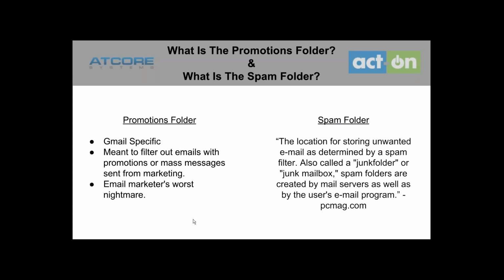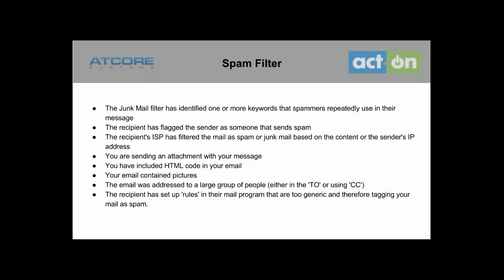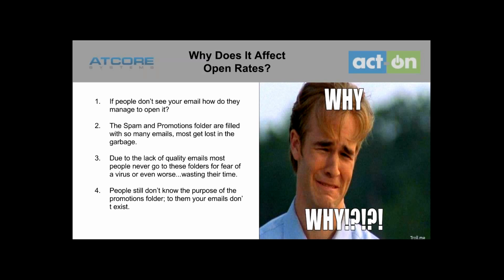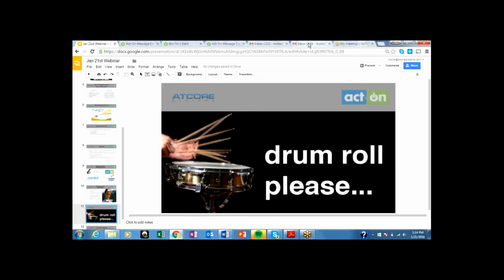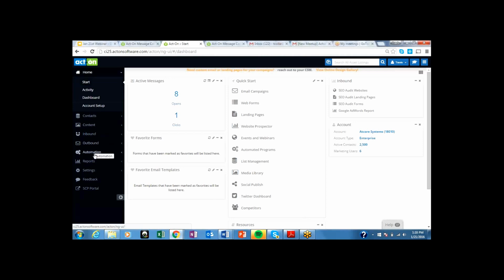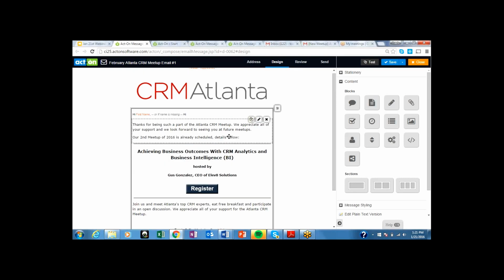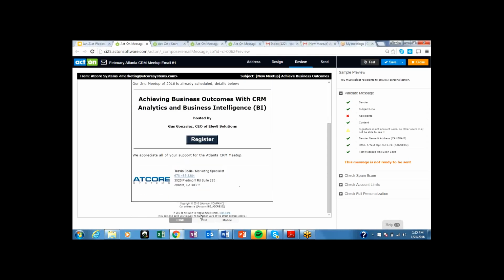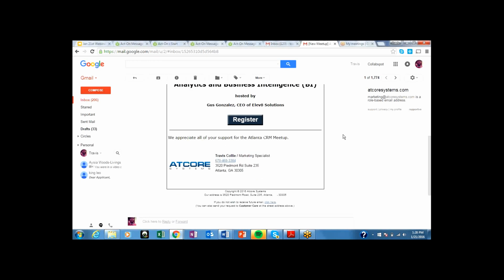Webinar: No More Spam, No More Promotions; Increasing Email Open Rates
Take a look at how Travis Collie, Atcore Systems Marketing Specialist breaks down how to get your email marketing out of the Promotions Tab in gmail.

He also explains the benefits and how you can increase your email marketing open rates.